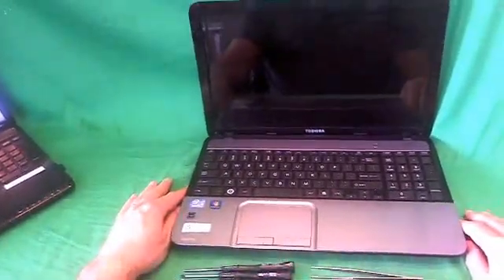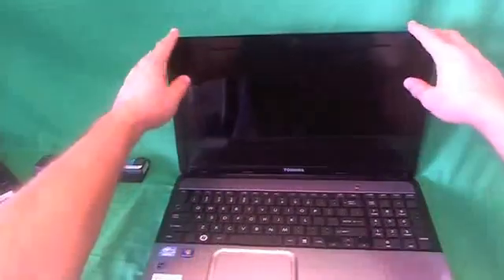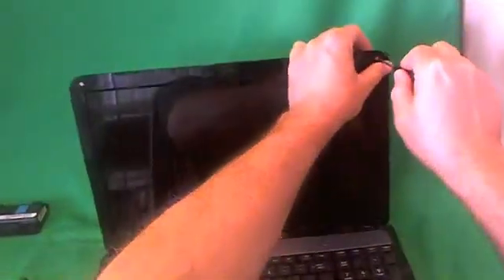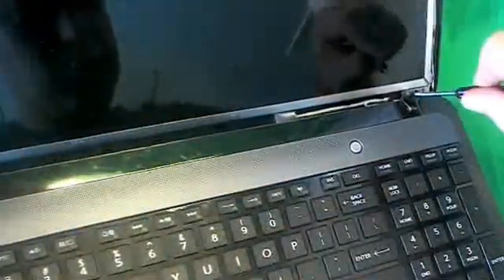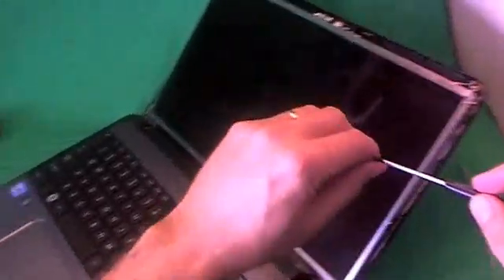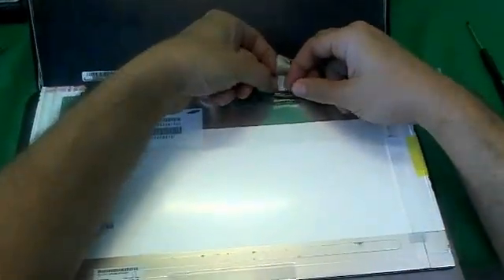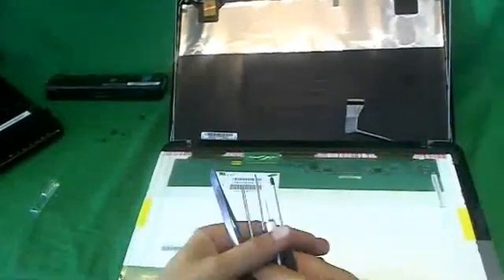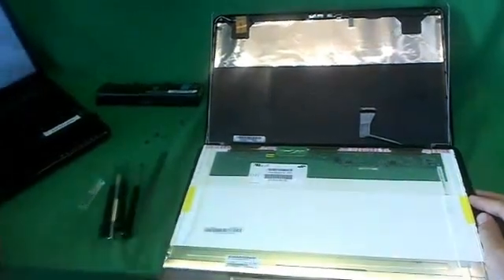Toshiba Satellite L855 Laptop Screen Replacement Procedure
Step by step instructions to replace a cracked screen on a Toshiba Satellite L855 laptop computer.